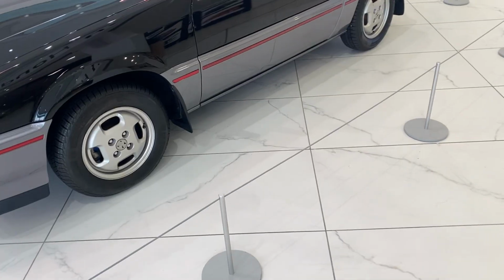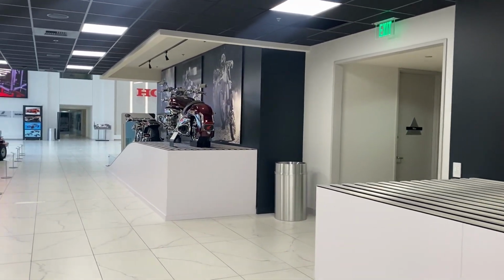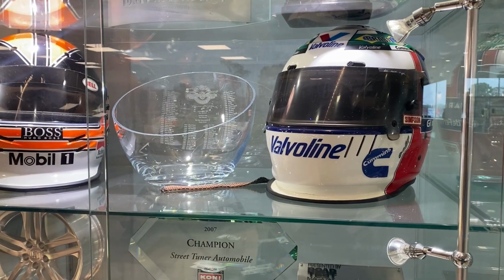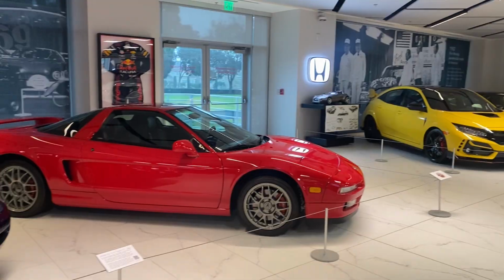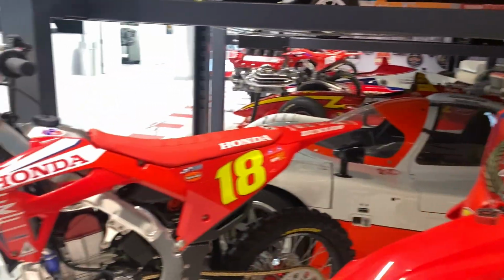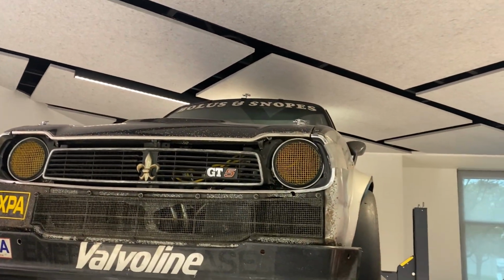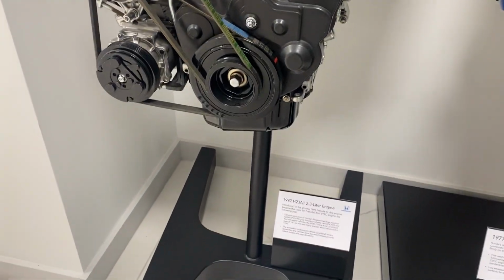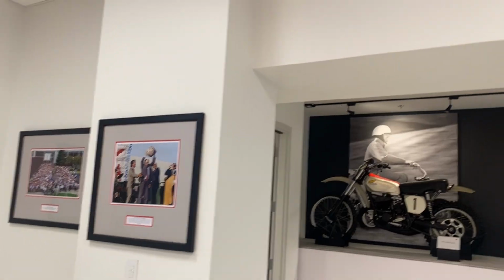American Honda Collection Hall 2026 Tour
Let’s take a look at the American Honda Collection Hall at Honda’s North American Headquarters located in Torrance, CA!